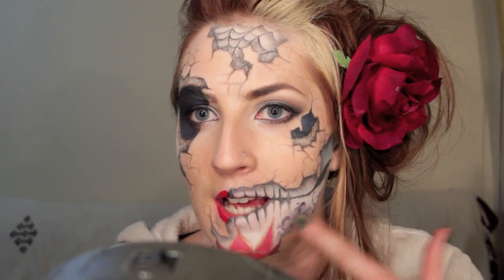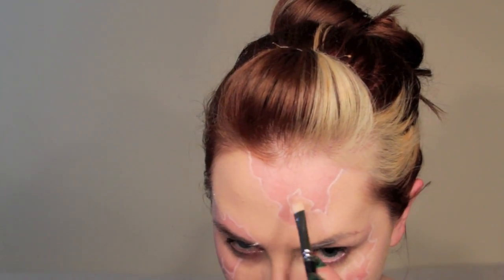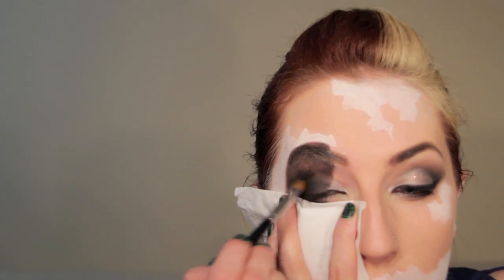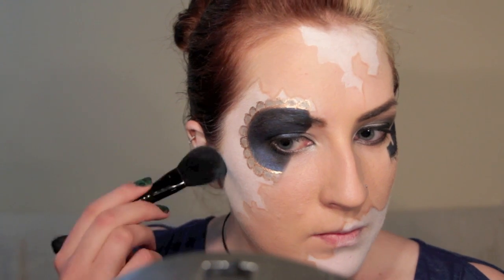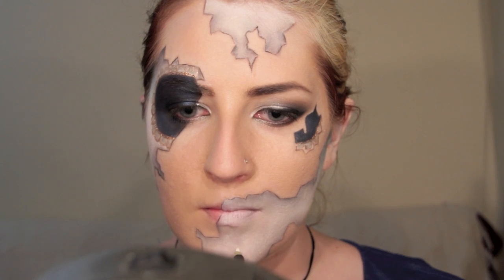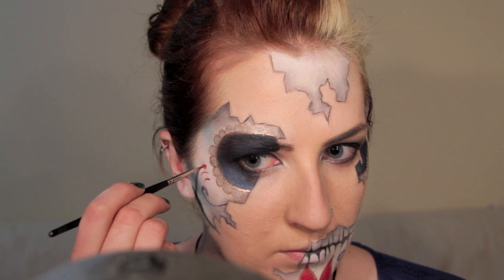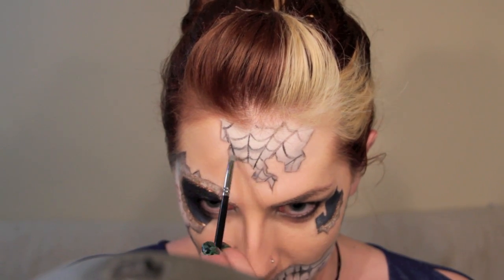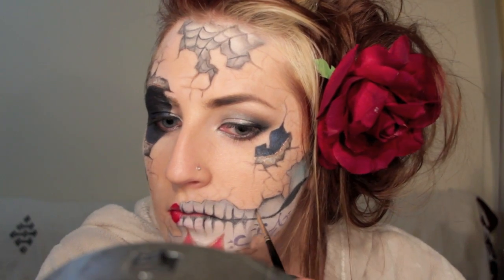Shattered Sugar Skull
Check out some of my recent work, including the music video that I worked on recently by following me on facebook

My own take on a Sugar Skill, with a bit of a twist.

I have loved Sugar Skull's since I first saw them, and I am thinking of doing a series of makeup's based on Día de los Muertos in different styles, but it will probably have to wait until after Halloween this year.
In the mean time, I hope you enjoy this look!
x

-Unknown
- Tango De Manzana